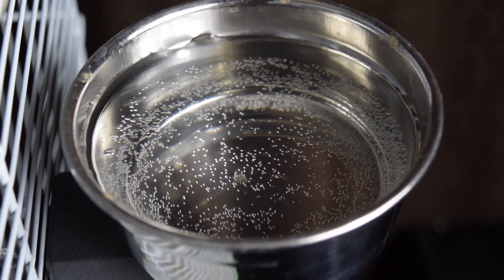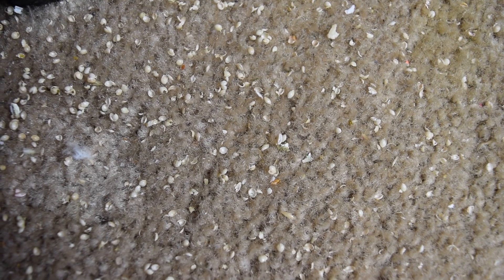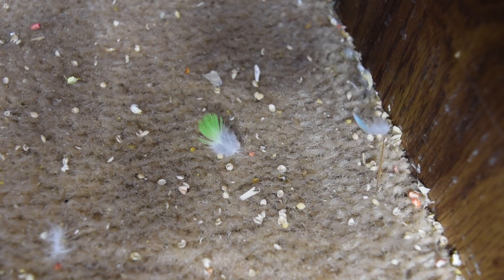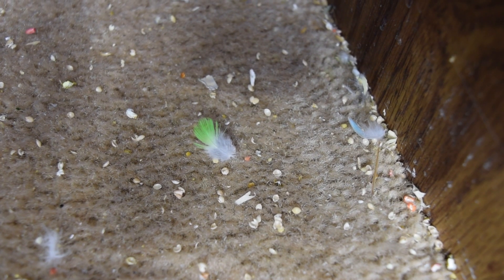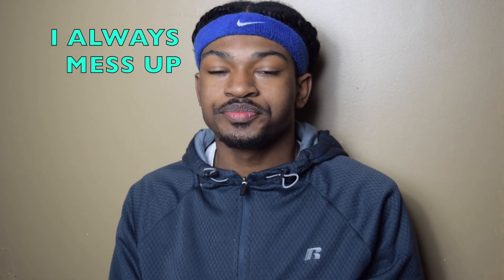Annoying Things Budgies Do